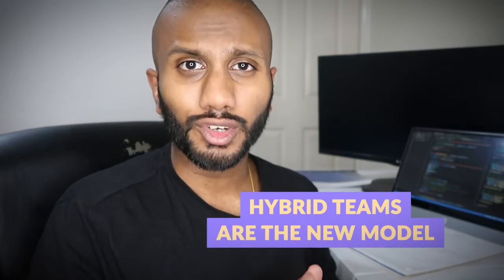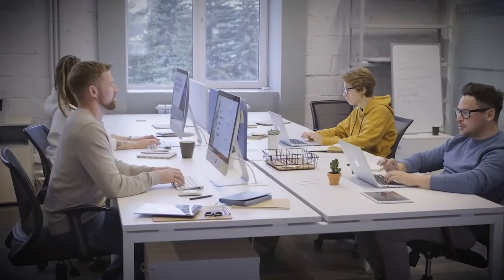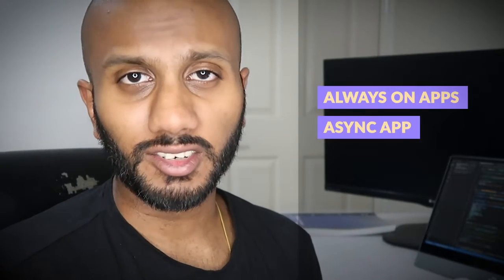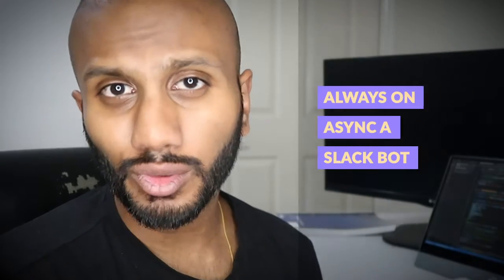Remote Team Building Ideas For 2021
It's 2021, growing a remote team is vital for success. That means you need remote team building ideas that will foster a culture of growth, success and unity

This is clearly not possible when key human elements of communication are missing.

So we've seen a heap of startups get in on this space to attack and solve this problem, but most of them are surface level

Teams are getting exhausted in zoom meetings and culture is dropping to lows. People who love remote teams are loving it more and those who don't are hating it. So whats the fix?

Because the new way to work isn't going anywhere, so those who best learn to adapt are those who will conquer the next decade

Let's talk about those strategies